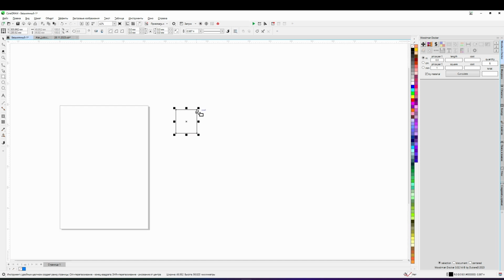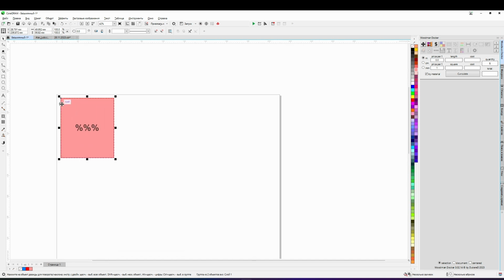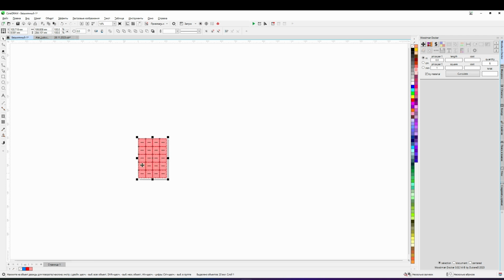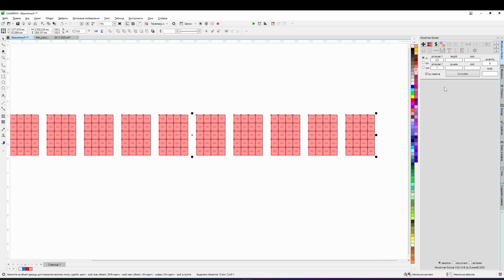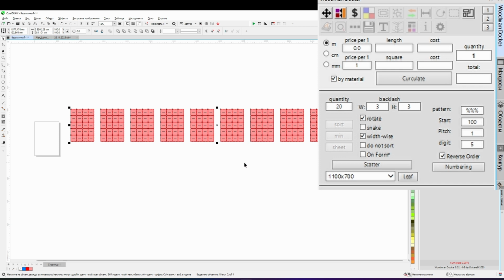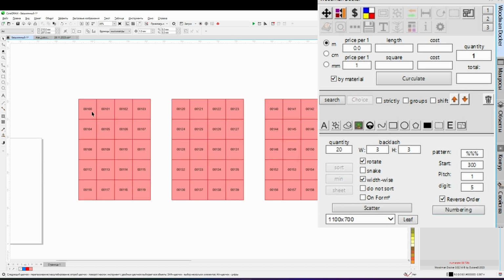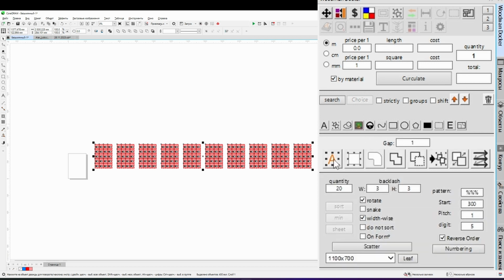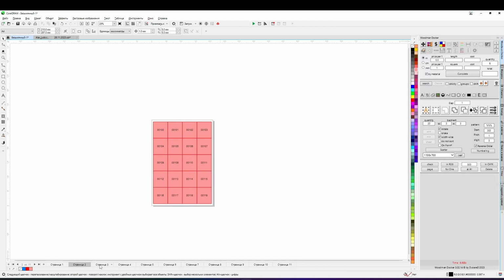Numbering, text select, autogroup and send to many pages with Docker for CorelDRAW from Derevyashkin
CNC milling from the company frezeruem.by

Support Derevyashkin's project and get an exclusive macro panel!

Benefits from WinLaser:
Generators and box constructors:

List of groups with layouts